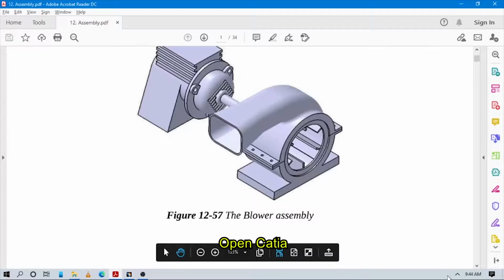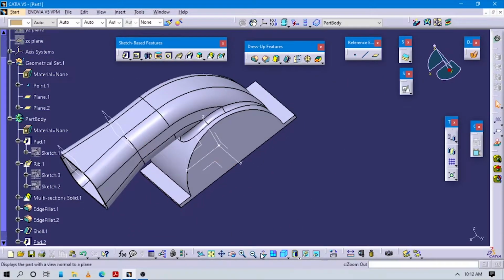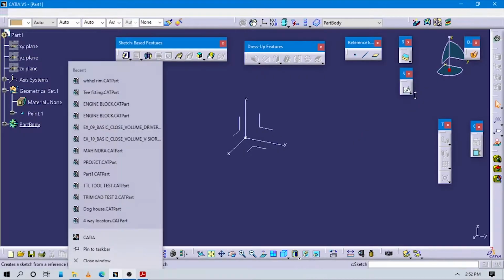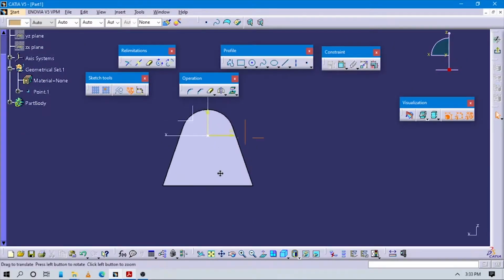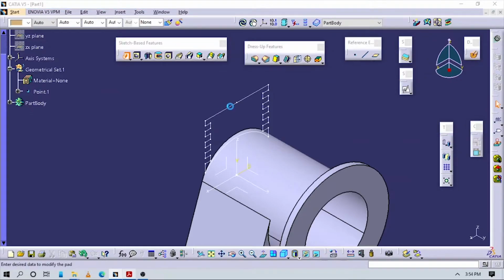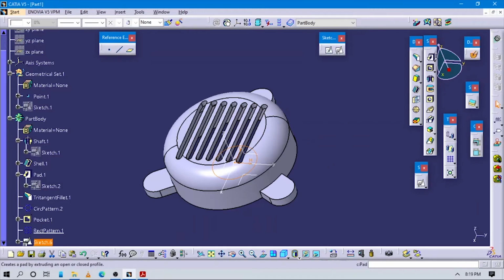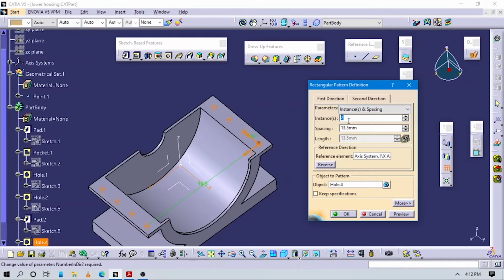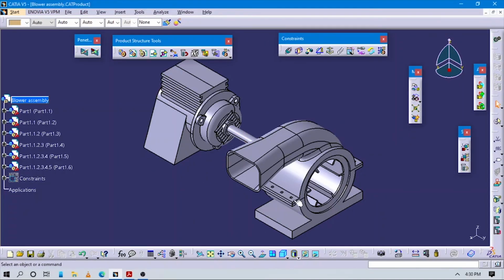✅💯✅ Catia Tutorial # 71 : Blower Full Assembly | Assembly Design